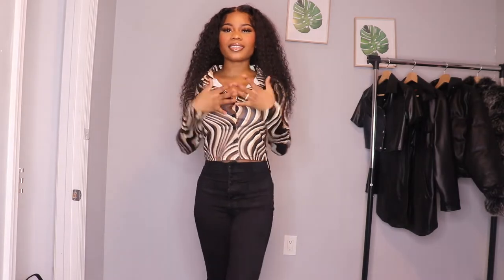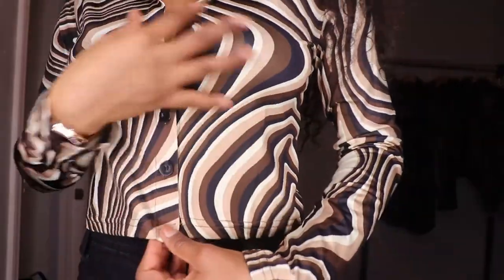*HUGE* ZAFUL TRY ON HAUL OUTFITS YOU NEED TO LOOK LIKE IG BHADDIE paris Fenty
comment down bellow your favorite look
ZAFUL Ribbed Ring Cutout Slinky Split Dress - Black S
Ericka Renee X ZAFUL Textured Colorblock O Ring Lettuce Trim Thong Bikini Swimwear - Multi S